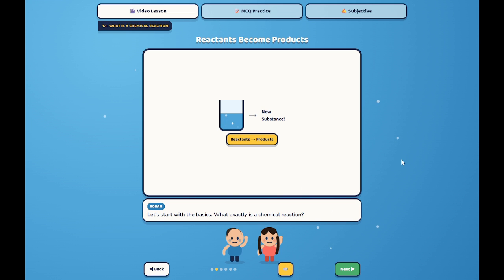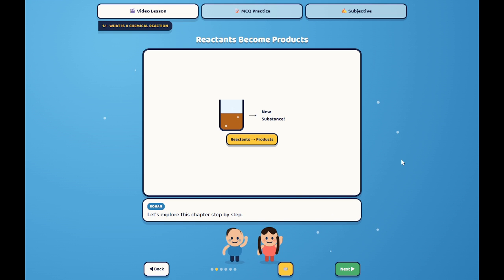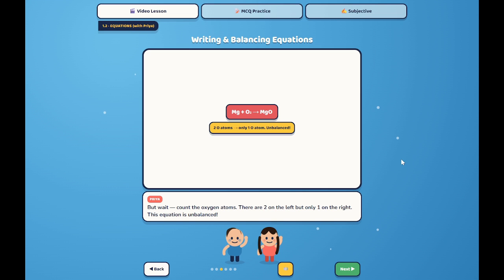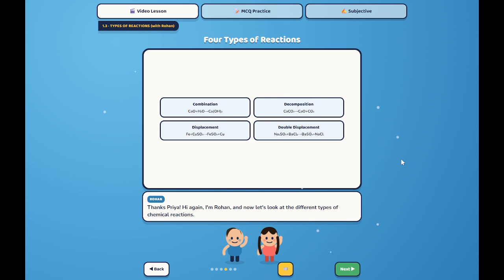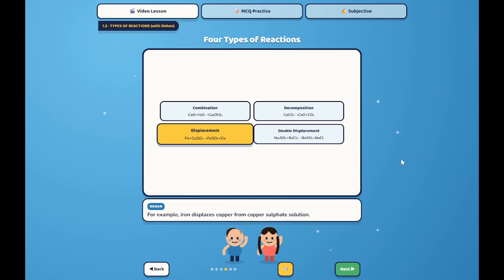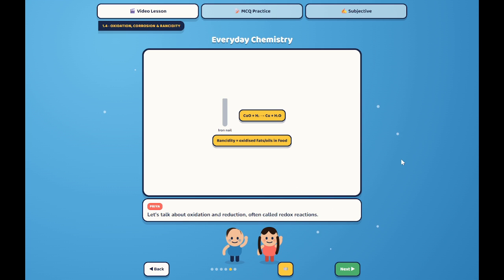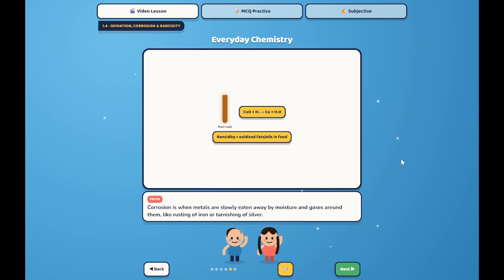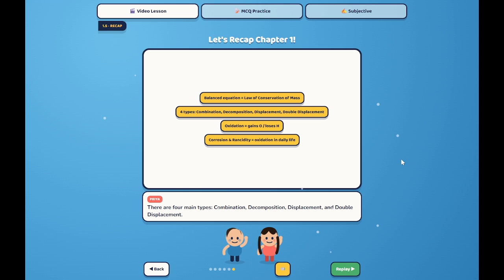Chemical Reactions and Equations Class 10 FULL CHAPTER | Animated Explanation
Chemical Reactions and Equations — Class 10 Science Chapter 1, explained the fun way! 🧪

In this animated video, Rohan and Priya take you through the entire chapter step by step — perfect for CBSE Class 10 students preparing for board exams.

📚 What's covered in this video:
✅ What is a Chemical Reaction? (with real-life examples)
✅ Writing & Balancing Chemical Equations
✅ Types of Chemical Reactions — Combination, Decomposition, Displacement & Double Displacement
✅ Oxidation & Reduction (Redox Reactions)
✅ Corrosion and Rancidity in everyday life

📝 After the video, don't skip:
👉 12 MCQs based on exam pattern
👉 8 Subjective/Short & Long Answer practice questions with model answers

This is Chapter 1 of our full CBSE Class 10 Science series.

⏱️ Timestamps:
0:00 Welcome
0:XX What is a Chemical Reaction?
0:XX Chemical Equations & Balancing
0:XX Types of Chemical Reactions
0:XX Oxidation, Corrosion & Rancidity
0:XX Recap
0:XX MCQ Practice
0:XX Subjective Practice